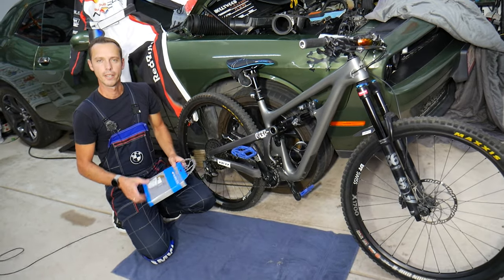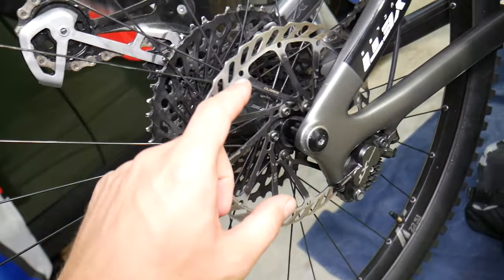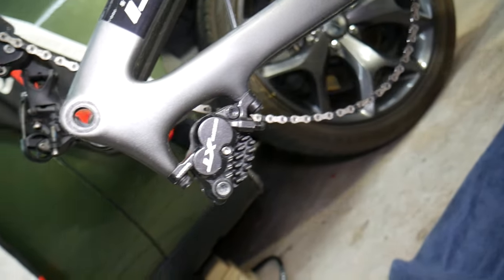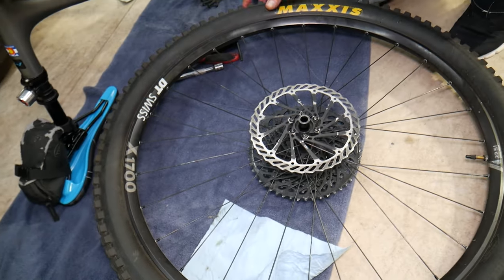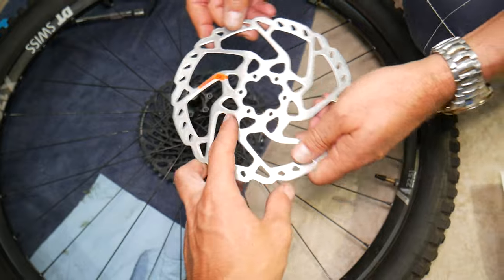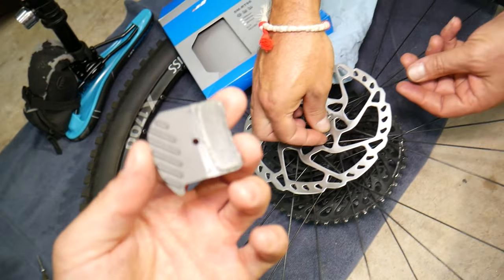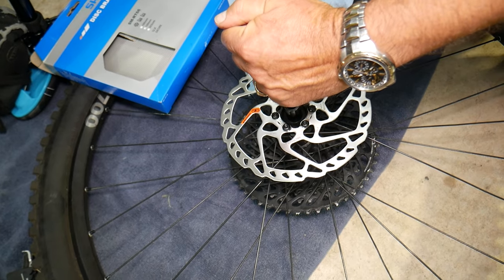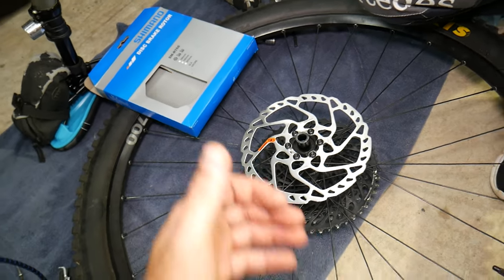HOW TO REPLACE DISC BRAKE ROTOR ON BICYCLE demonstrated on YETI BIKE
If you need to replace rear disc brake rotor / disk brake on bicycle and you want to see how to remove rear disc brake rotor on bicycle and replace the disc brake rotor we will explain that in this video. It is important to use threadlocker when installing the rear disc brake rotor or the bolts for the disc may get loose and you may loose your brake which could end in an accident. It will usually take you only a few minutes to replace rear disc brake rotor / disk brake on bicycle. Make sure that you use torque wrench and follow the manufacturer recommended torque specs for the rear disc brake rotor / disk brake. Hopefully the video will be helpful to any of you that want to see how to replace rear disc brake rotor / disk brake on bicycle.

► Bike Parts
► Interflon Fin Spray